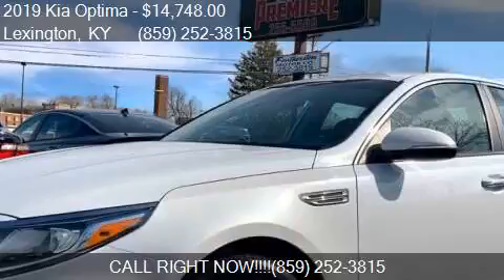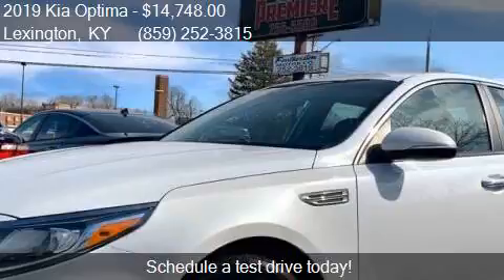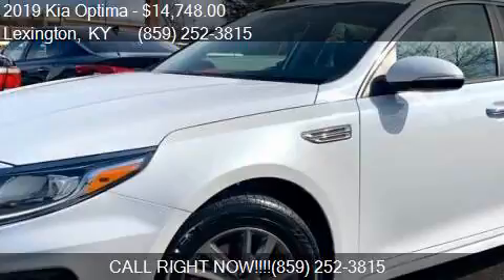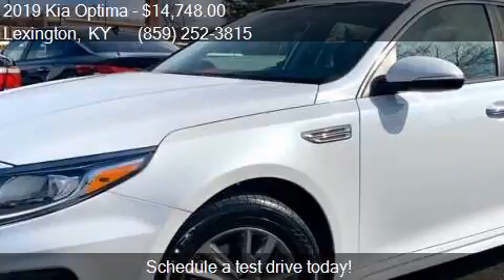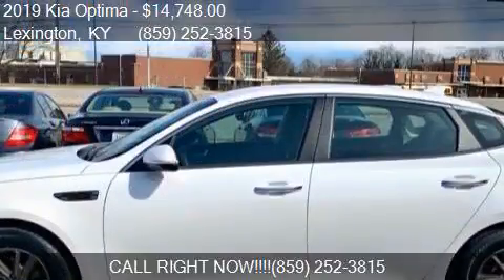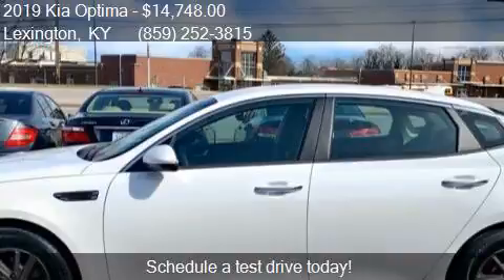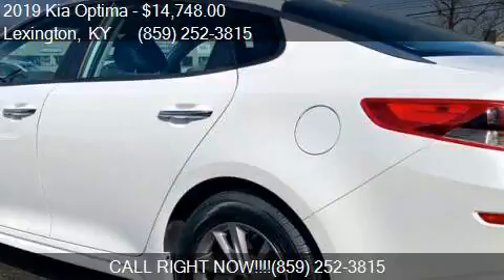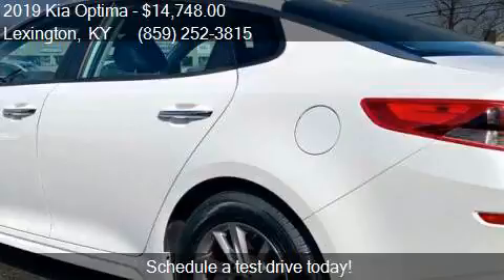2019 Kia Optima LX 4dr Sedan for sale in Lexington, KY 40505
This 2019 Kia Optima LX 4dr Sedan is for sale in Lexington, KY 40505 at Featherston Motors.

Engine: 2.4L I4
Transmission: Automatic 6-Speed
Color: WHITE
Mileage: 36597
Contact Featherston Motors 688  E New Circle Road Lexington, KY 40505 to test drive this 2019 Kia Optima LX 4dr Sedan today.